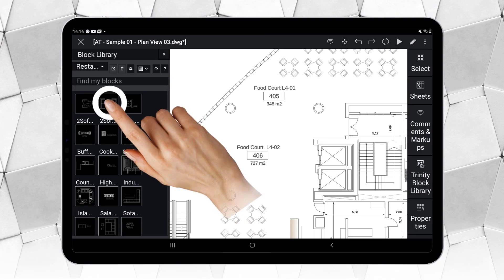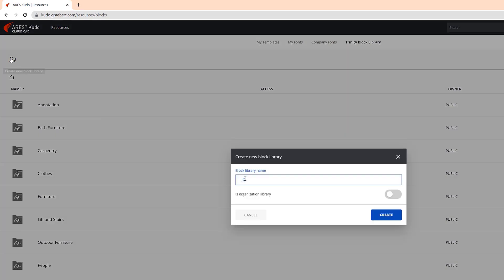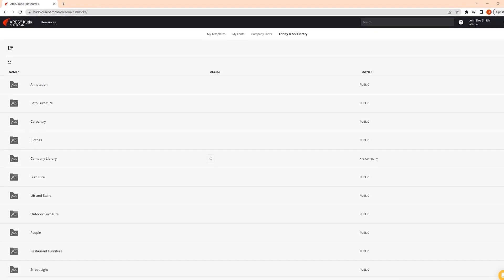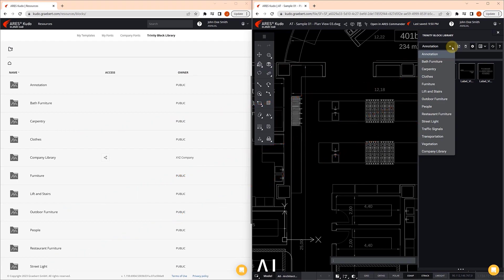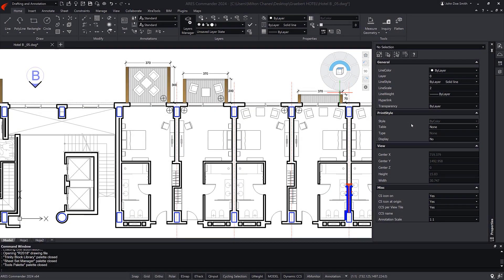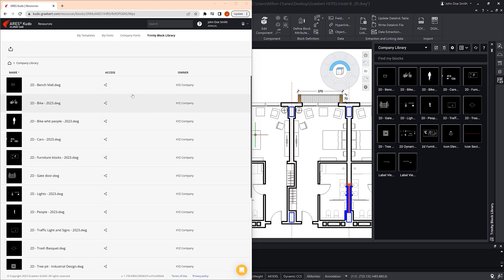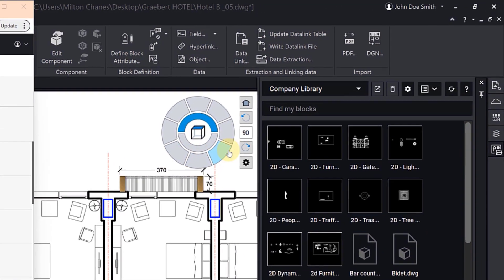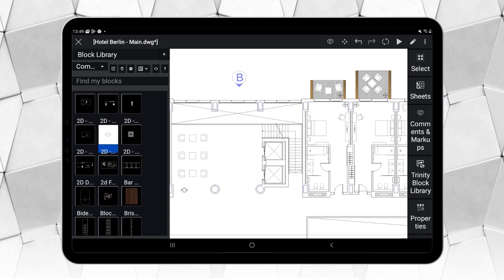Enable DWG CAD Block Sharing With ARES Trinity's Online Block Library | Step-by-Step Guide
- Discover the power of ARES Trinity's online block library, a breakthrough solution for sharing CAD blocks seamlessly across multiple platforms. This step-by-step tutorial walks you through the process of enabling DWG CAD block sharing in the ARES Trinity Cloud Library. You'll learn how to effectively utilize your DWG files within the integrated environment of ARES Commander, ARES Kudo, and ARES Touch.

Whether you're a novice or an experienced CAD user, this guide will help you get the most out of your ARES Trinity license. From sharing CAD blocks to accessing your library on the go, ARES Trinity is revolutionizing the way we work with DWG files and CAD blocks. Tap into the potential of an online block library and enhance your productivity today.

Don't miss out on this comprehensive guide to sharing and using CAD blocks within the ARES Trinity framework. Get started now and take your CAD design skills to new heights with our ARES Trinity online block library walkthrough.

0:00 Unique Cloud-Based Palette
0:15 Access Blocks Anywhere
0:25 Convenience of Cloud Storage
0:40 Inserting Blocks on Mobile Devices
0:53 Customizing Your Block Library
1:20 Sharing Your Block Library
2:03 Viewing the Trinity Block Library
2:14 Understanding Categories in Trinity Block Library
2:27 Adding Content to Your Block Library
2:57 Accessing and Using Trinity Block Library Palette
3:29 Updating and Uploading Blocks to the Palette
4:02 Modifying Trinity Block Library in ARES Commander
4:21 Using Trinity Block Library in ARES Touch